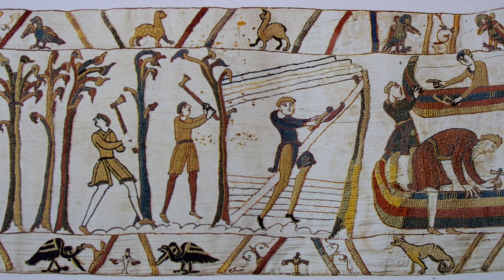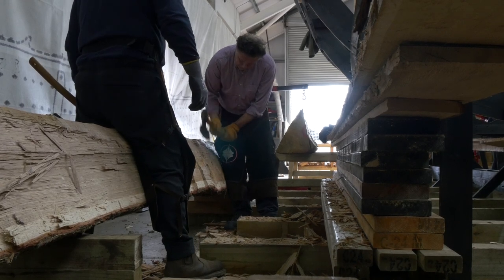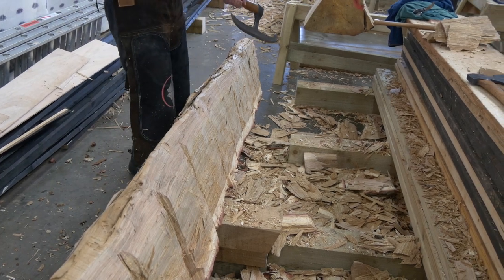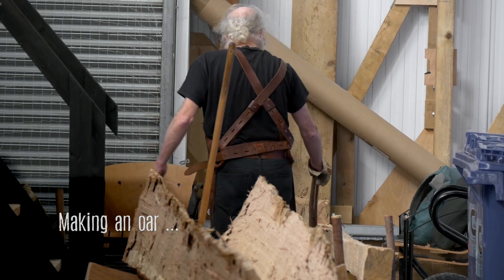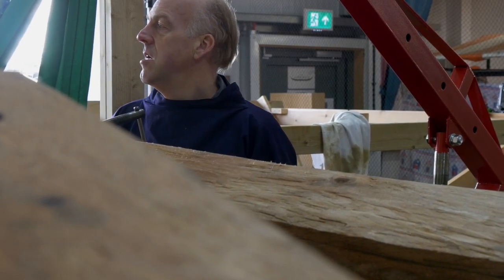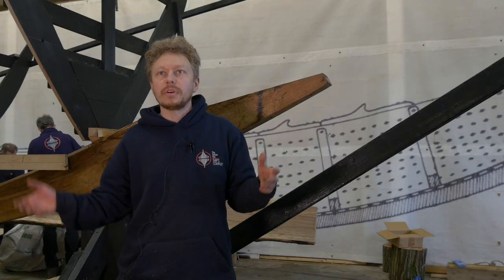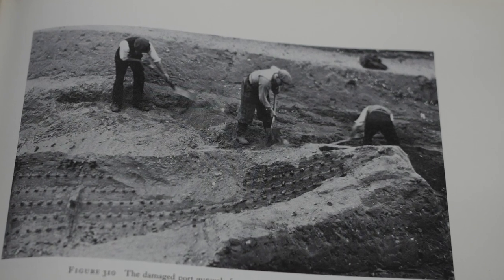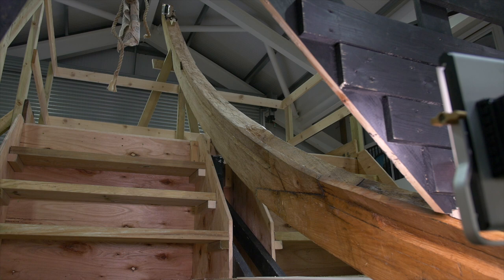The Sutton Hoo Ship's Company - Film 1 - Keel and Stem - by Jon Seal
This short film was made by our Ship's Co Volunteer, Jon Seal. In the film, we get to meet some of the Shipwrights and Production Crew Volunteers as they convert oak trunks into planks and add the bow stem to the keel of the ship.

These films will initially be released via our Newsletter.

Please comment on the film to help us develop the next one and share it with anyone else that you think might be interested.

Drone footage of the tree being felled is credited to Evie Troy of